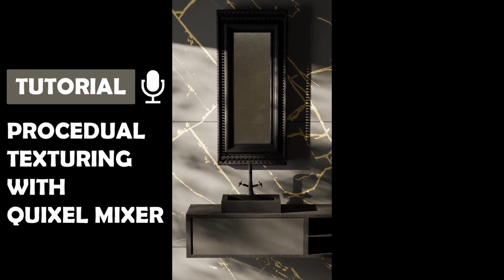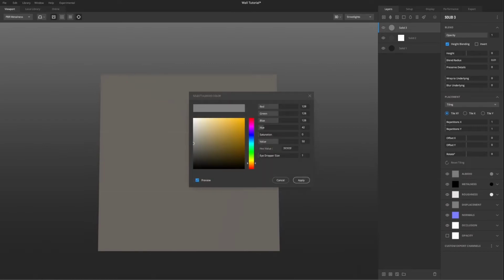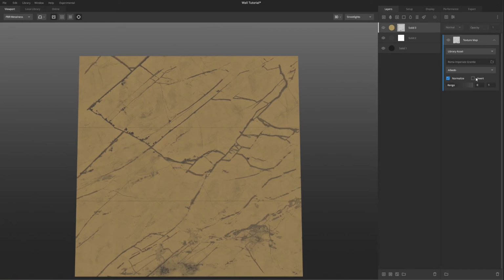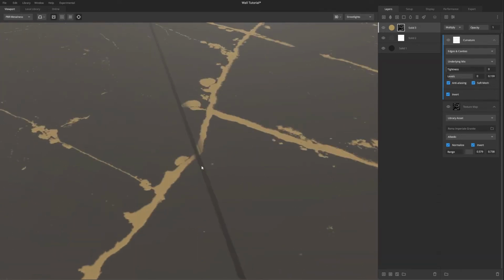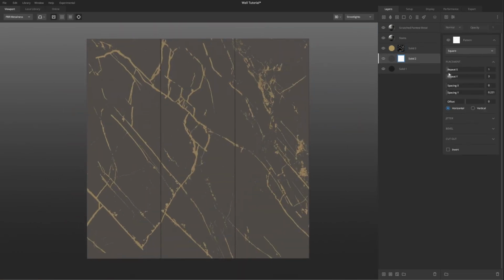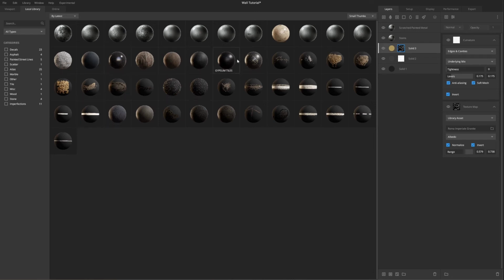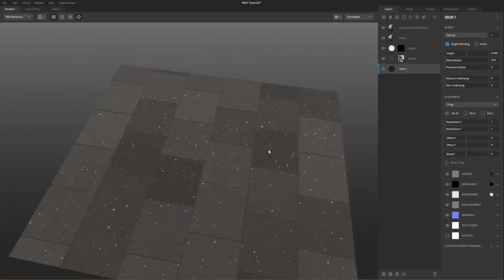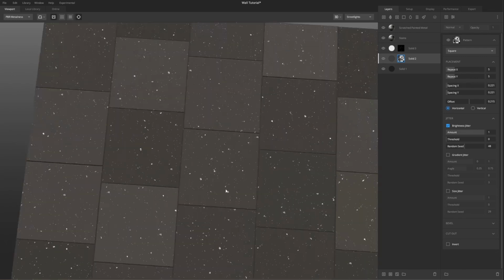Tiles Materials in Quixel Mixer (5 minutos, infinite variations)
How to Create a Procedural Textures in Quixel Mixer. In this video I show you how to create two different materials in 5 minutes and create infinite variations in 30 seconds. Rendered in Blender.
Sorry about the audio quality.